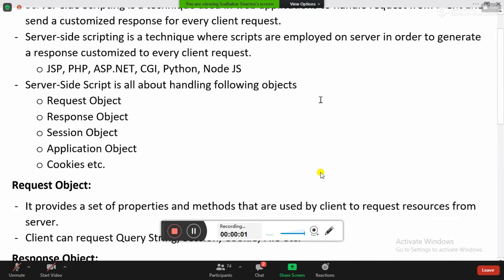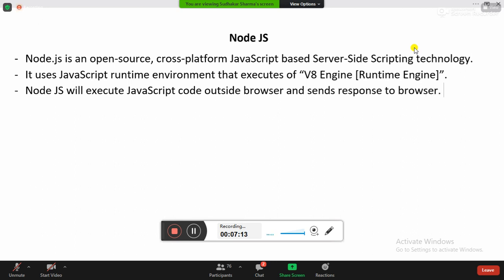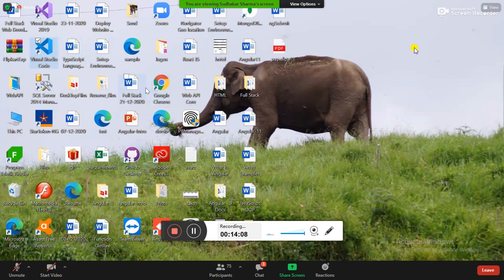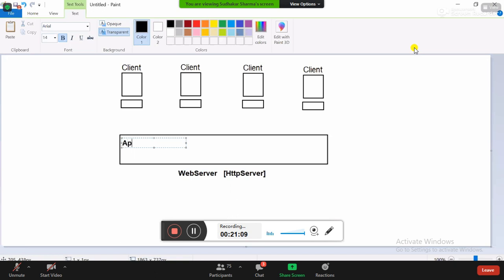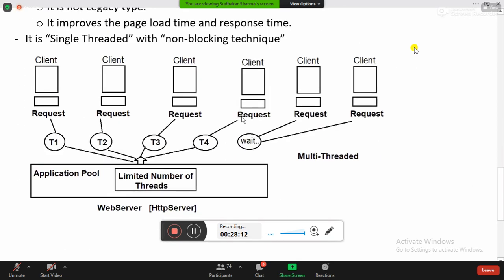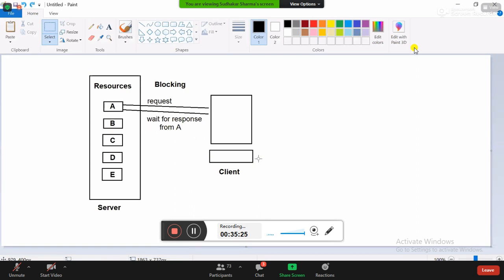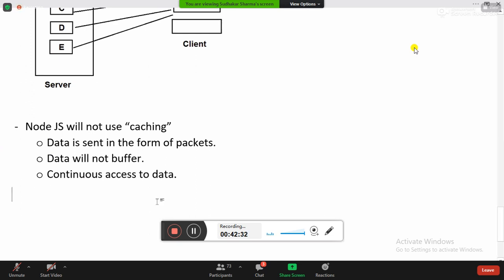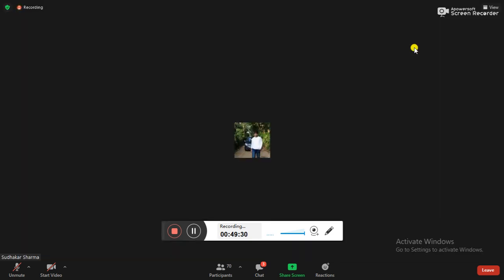Node js tutorial 1